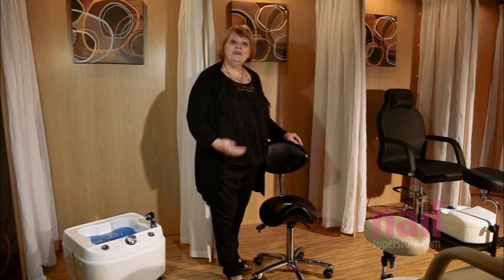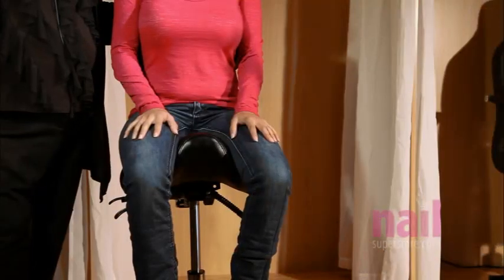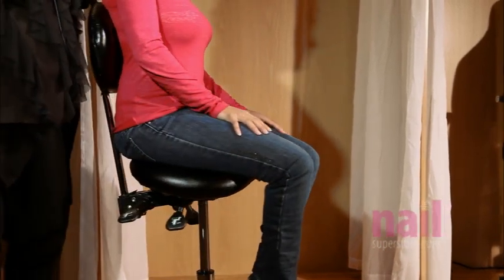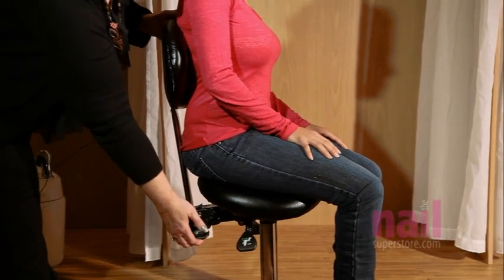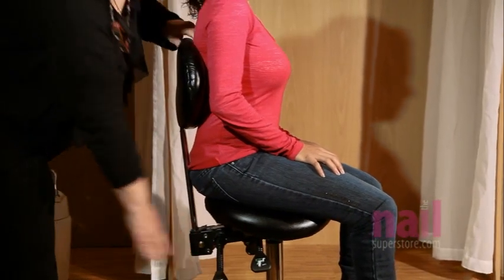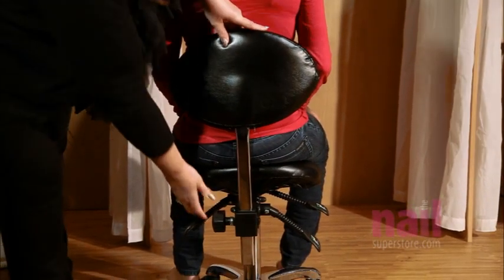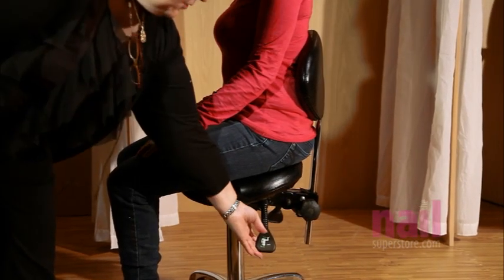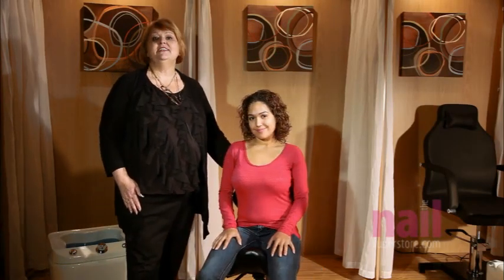Salon Chairs Review - EuroStyle Adjustable Nail Technician Saddle Chair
This versitile saddle chair by EuroStyle is sure to meet every nail tech's needs. The ergonomic design ensures comfort and durability. Perfect for any salon.